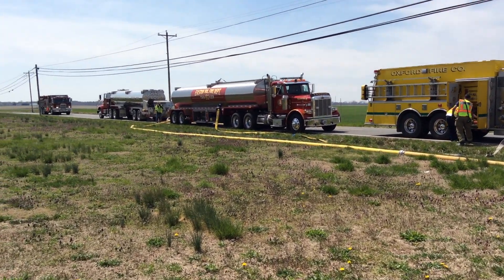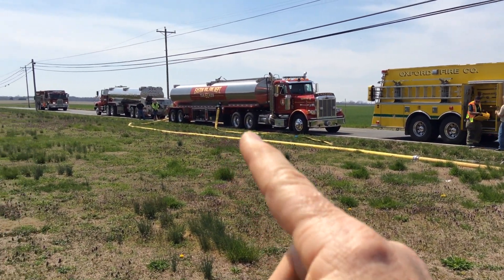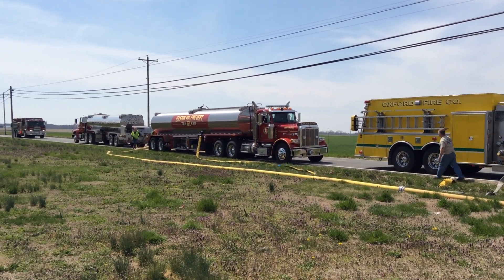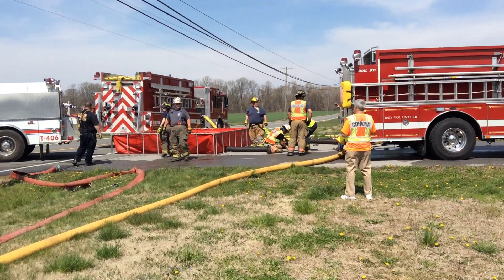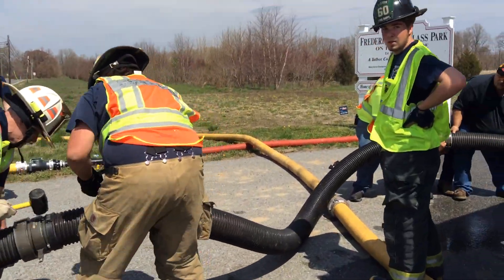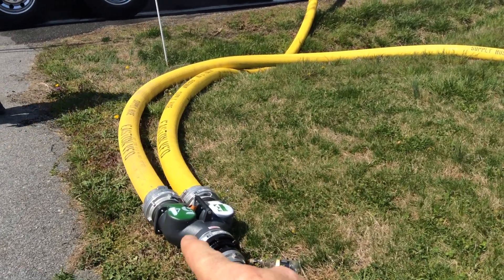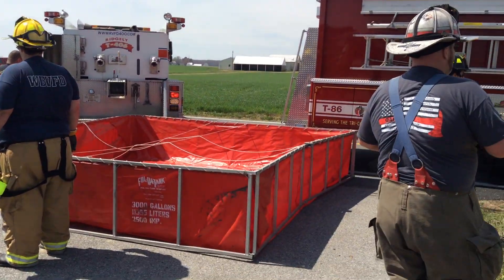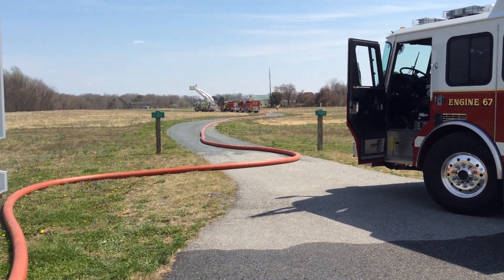Rural Water Supply Drill - Talbot County, Maryland - 1000 gpm Club - Part 3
In this clip we examine operations at the 15-minute mark where flow has been moved to 500 gpm.  Additional resources are beginning to arrive on the scene as Tanker Task Forces are dispatched. The clip is narrated by Mark Davis of GBW Associates, LLC.